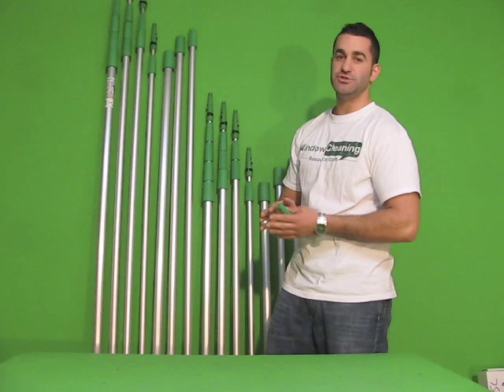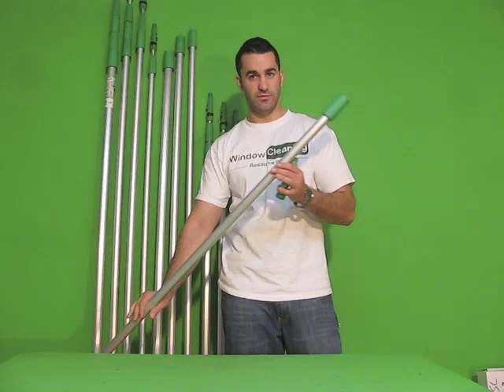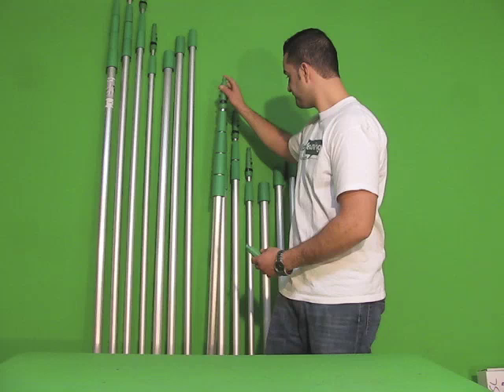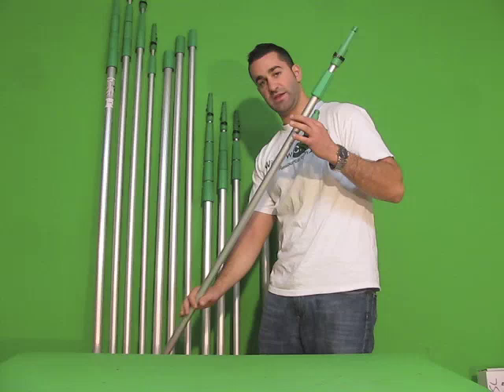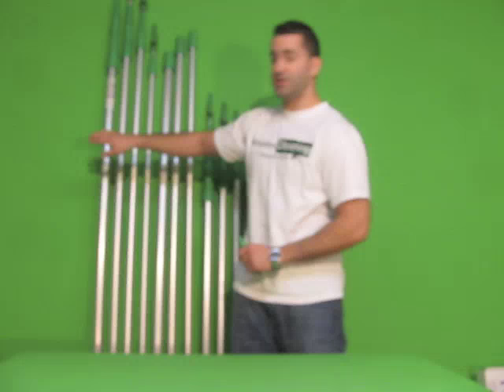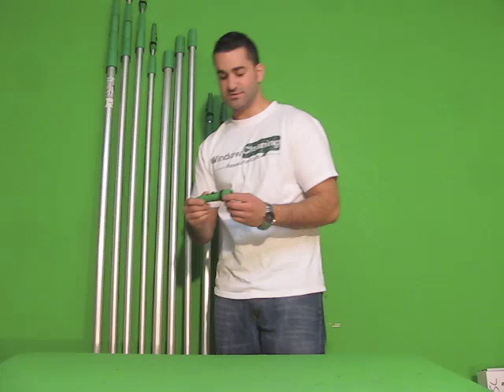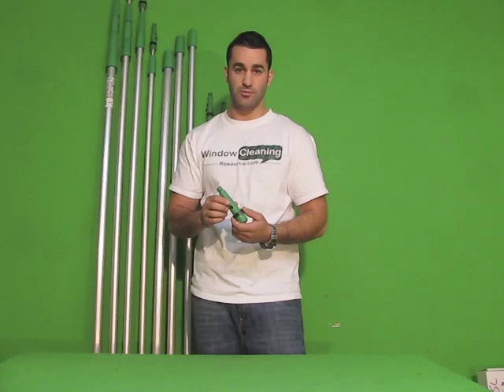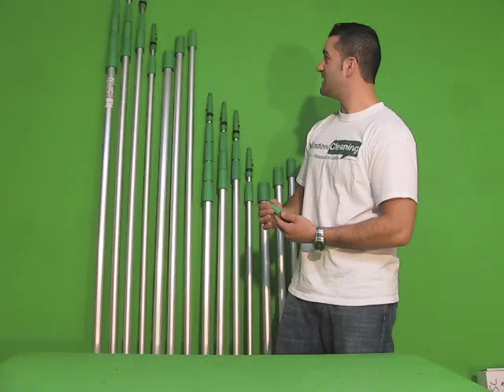Unger TelePlus Extension Poles